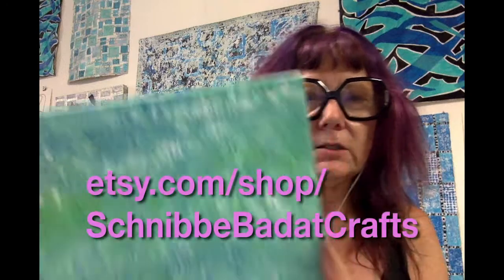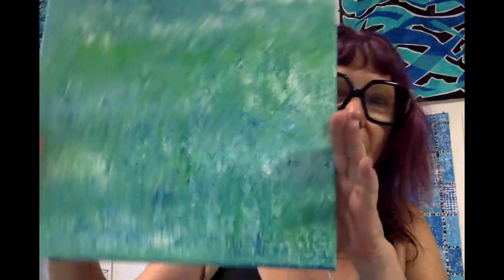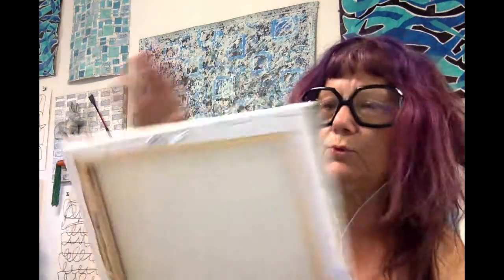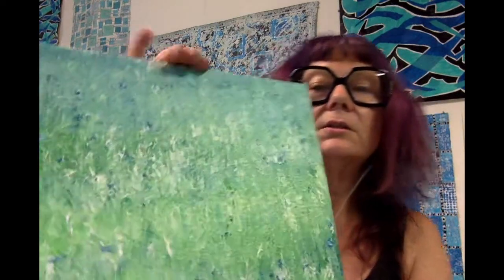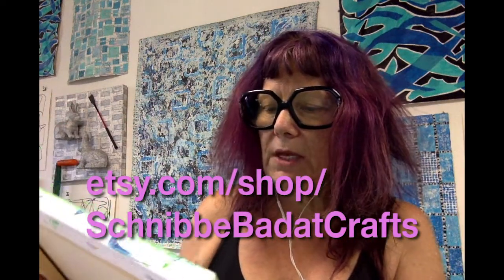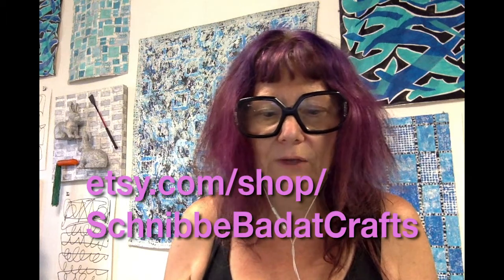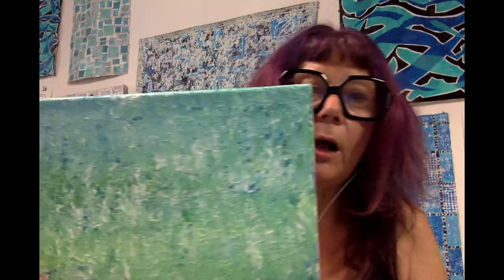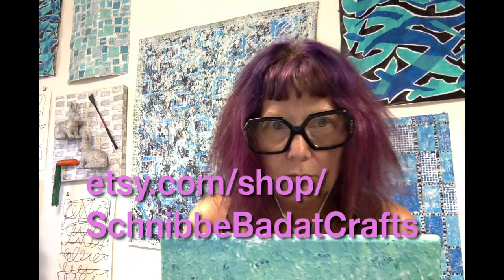Springtime Ascot Hills Paintings in My Etsy Shop SchnibbeBADatCRAFTs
Margie talks about her inspiration and painting process for the series Springtime Ascot Hills.  Purchase these paintings in Margie's Etsy shop SchnibbeBADatCRAFTS. Thank you for listening/supporting/sharing!